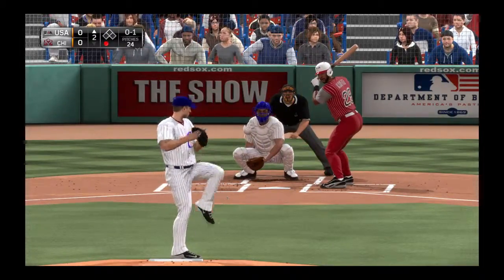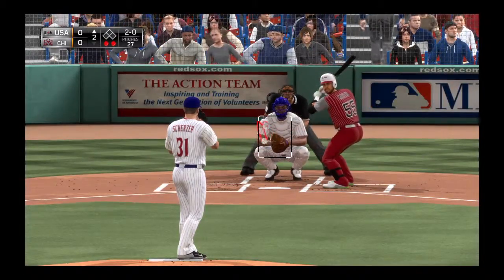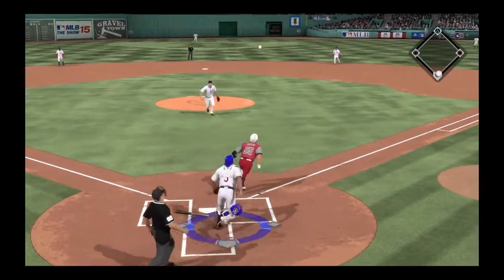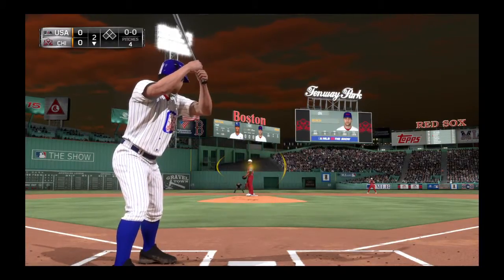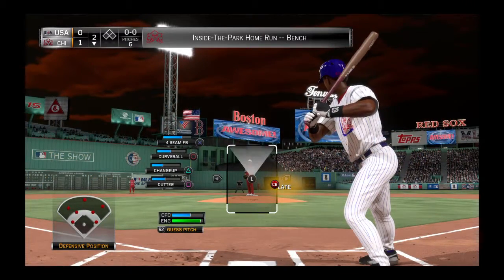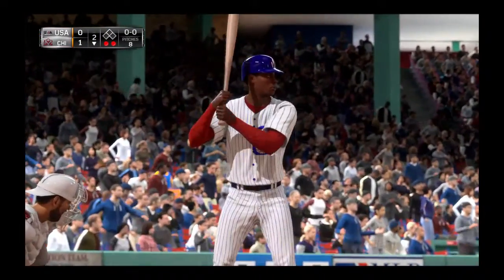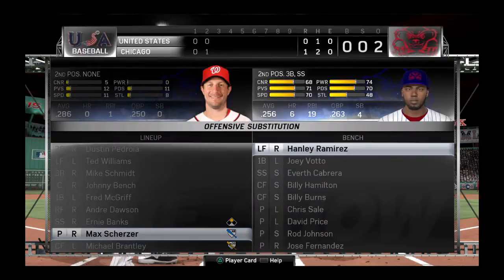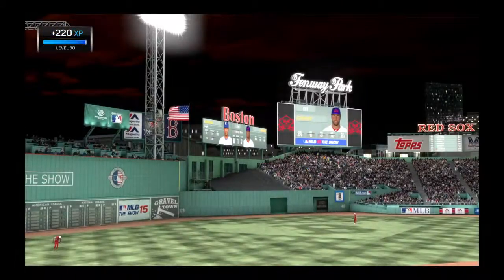MLB® 15 The Show™_20150528025058